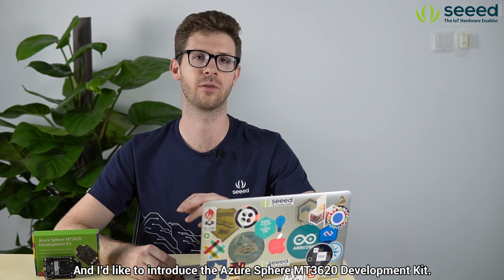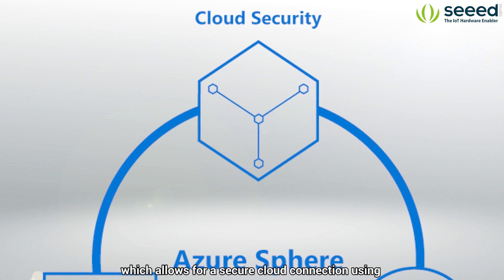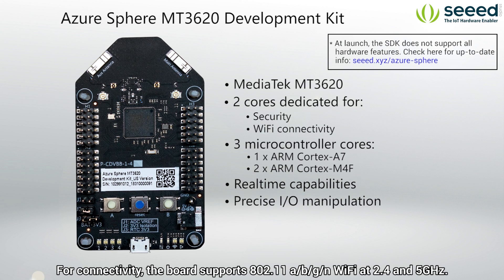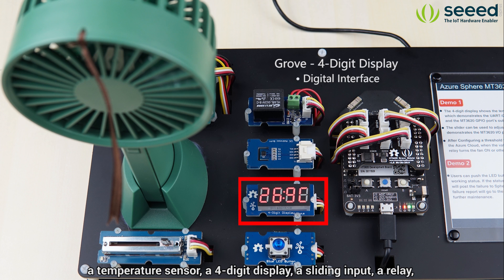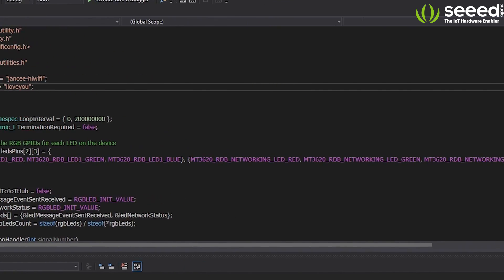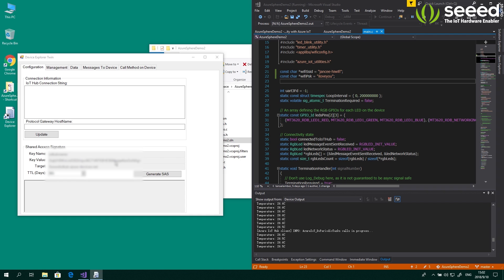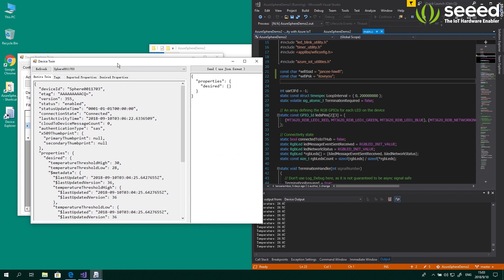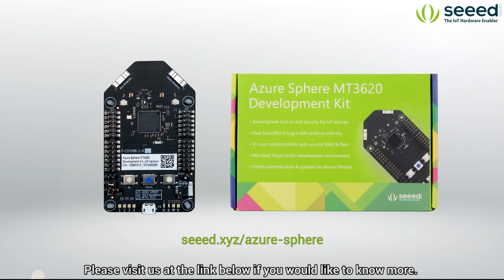Azure Sphere MT3620 Development Kit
The Azure Sphere MT3620 Development Kit enables developers to experience Azure Sphere technology. MT3620 is the first Azure Sphere certified MCU. Azure Sphere certified MCUs are a new class of secured, connected crossover microcontrollers with dedicated security hardware, a secured OS, and a secured cloud connection.
Start designing the next generation of truly secure IoT products with the Azure Sphere MT3620 Development Kit.